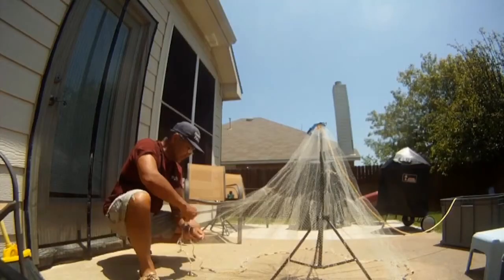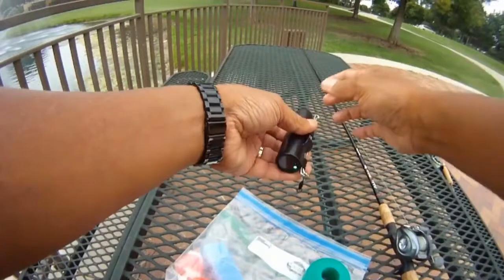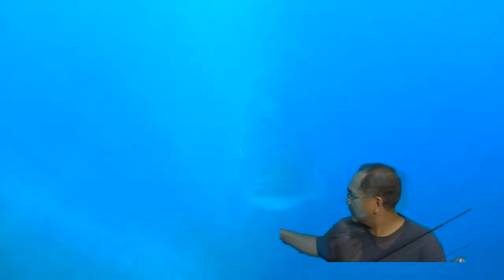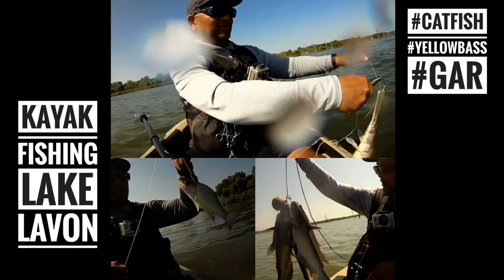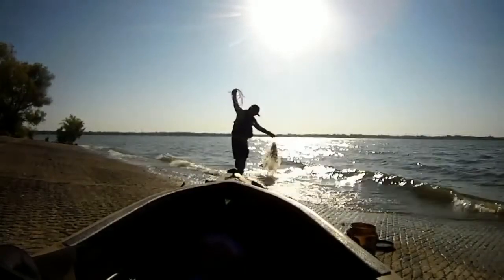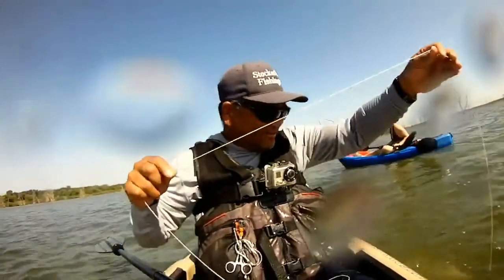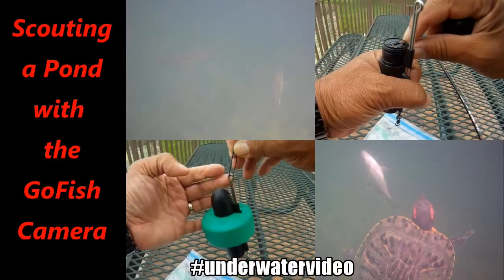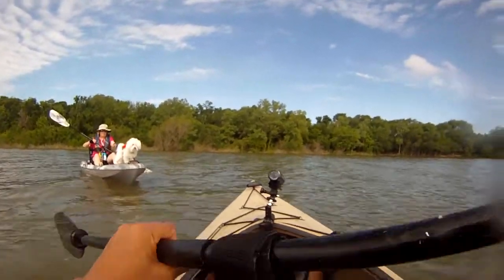iFishNews Fishing Podcast 16 - Cast Net, GoFish Camera, and Kayak Juglining!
This round we provide another update on the Team's fishing activities this past week! Temps are in the 100s but somehow we have made the effort to continue fishing or at least do things related to fishing.

We started out making much needed repairs to our Cast Net, broken braille lines and temp fixes were hindering our ability to use fresh shad for Stripers, Gar, and Catfish!

Next, the GoFish Camera arrived, have started fish scouting local ponds with some promising results. Hope to tweak our rig to get better action shots and clearer video of the fish.

And then, the Saturday trip to Lake Lavon made for some fun times catching Catfish on juglines for the Beer Batter Fish Fry that evening... plus a nice Gar went for one of our lines; fun time playing with that one before finally releasing it.

Have more things - fishing things, to do this next week. Do check back for another update!

Jug Lines
Gamakatsu Octopus Circle Hook
Fishing Barrel Swivels
Catfish - Trotline Clips
Zip Ties